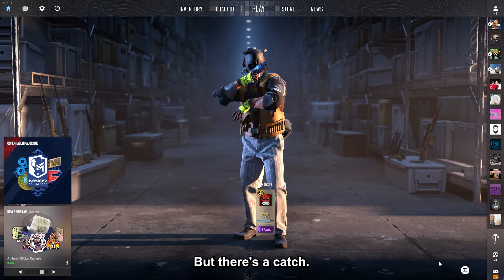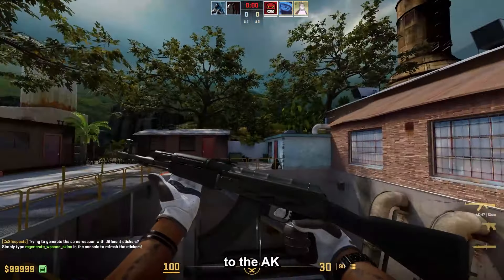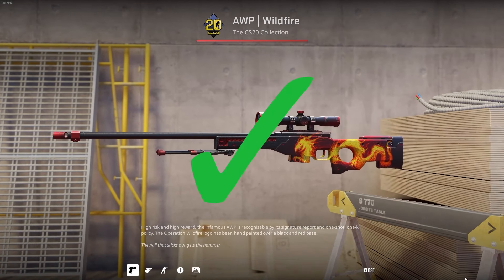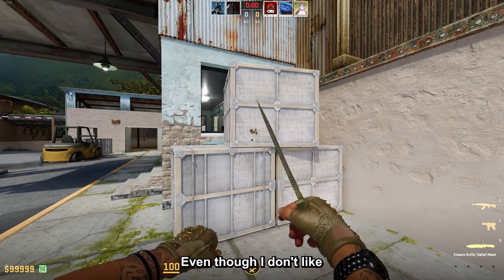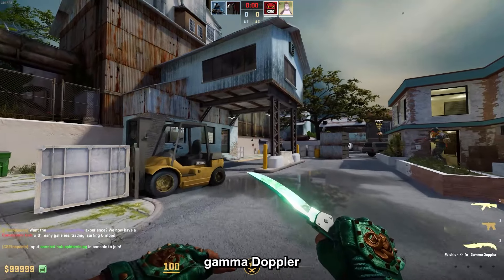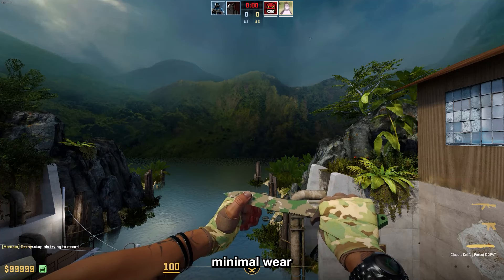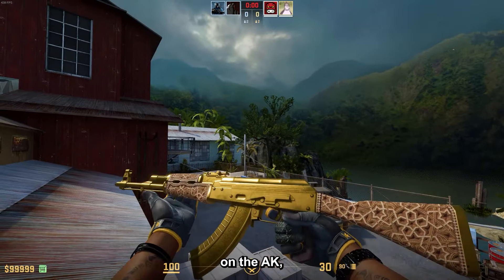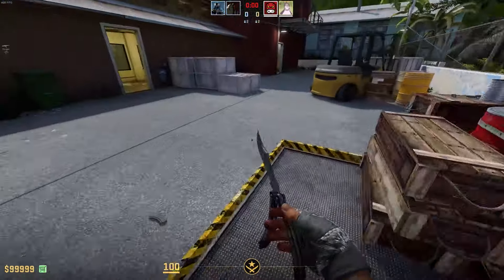BEST Budget KNIFE GLOVE & AK COMBOS in CS2 (CHEAP COMBOS 2024)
The BEST Budget KNIFE GLOVE & AK COMBOS in CS2

In this video I go over The BEST Budget KNIFE GLOVE & AK COMBOS in CS2 (CHEAP COMBOS 2024) - where I talk about the cheapest good looking skins for counter strike 2 - this are budget cs2 gloves + knife +ak combos - best cheap knife glove & ak combos for cs2 on a budget